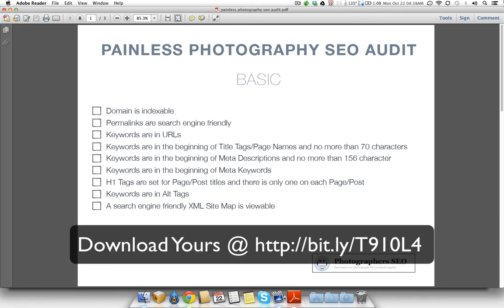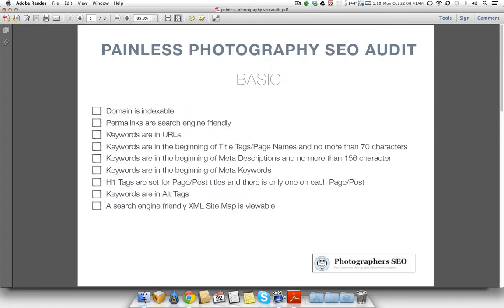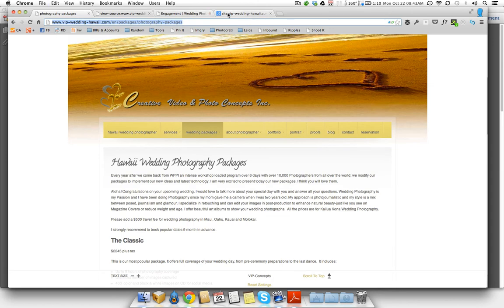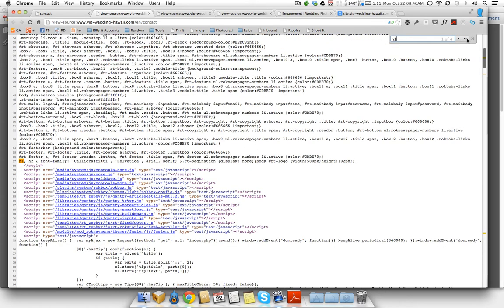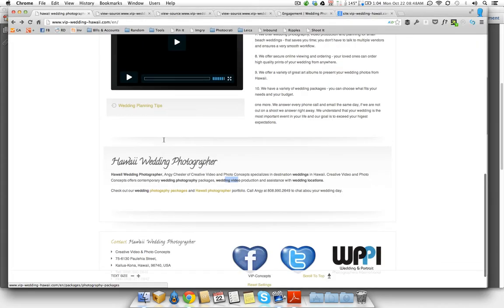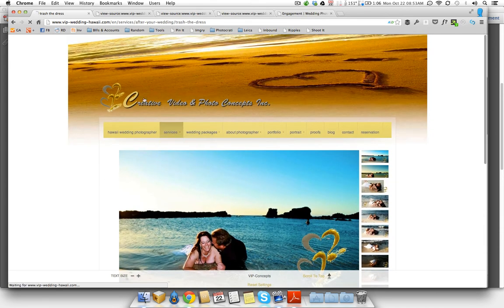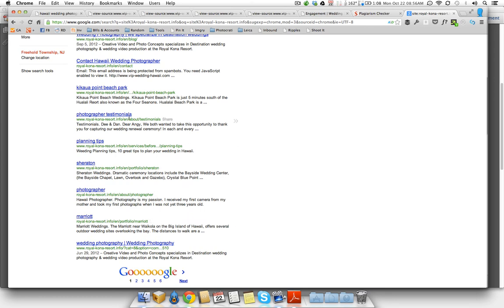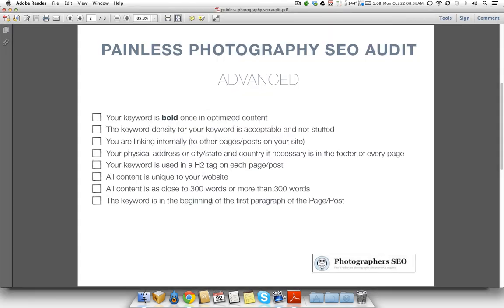Photography SEO Audit Live - Hawaii Wedding Photographer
There are hundreds, if not thousands, of Hawaii Wedding Photographers. (Example So how does one photographer attract additional business?  One way is by optimizing a website for search engines.  By utilizing specific photography SEO techniques, a photographer can reach the first result in the most popular search engines - Google, Bing and Yahoo.  In this Live photography SEO audit, we look at a Hawaii Wedding Photographer's website to see what can be done to improve on-site SEO.  The photographer is